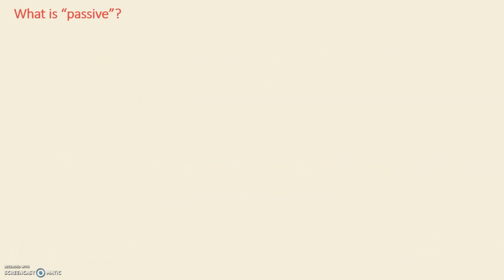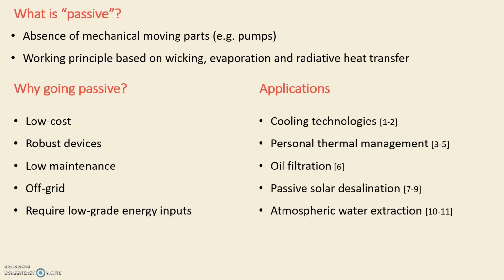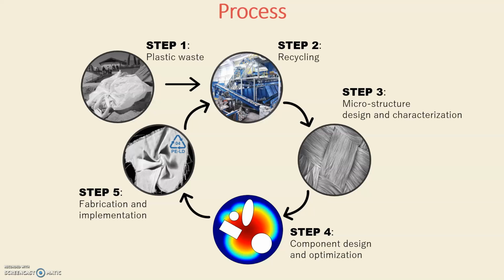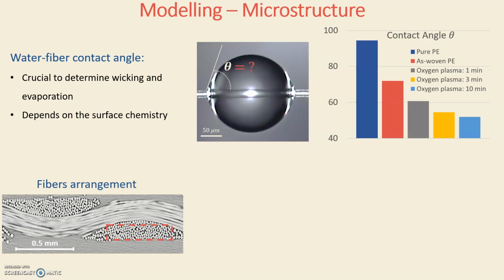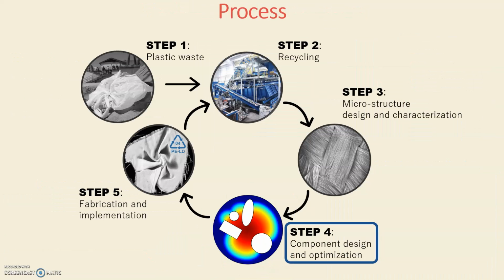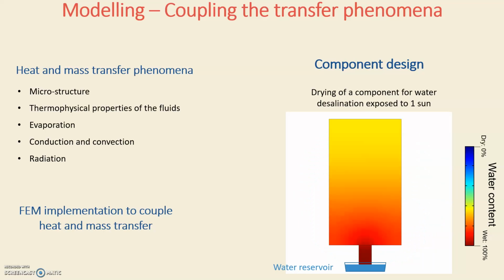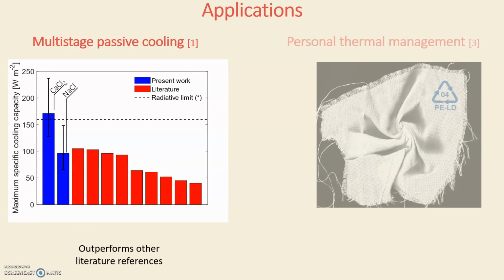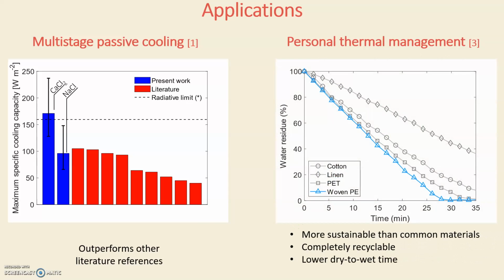Alberghini 34thCycle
Alberghini, XXXIV Cycle, Digital Poster for the 2020 PhD Days with the topic: "Heat and mass transfer in porous and structured materials for novel devices: towards the water and energy nexus"